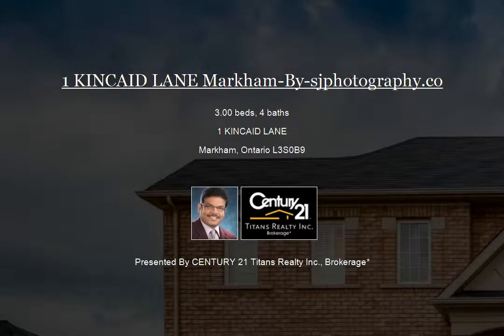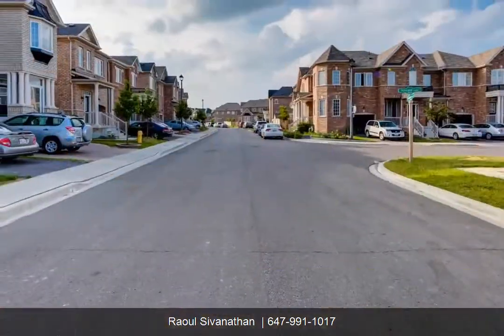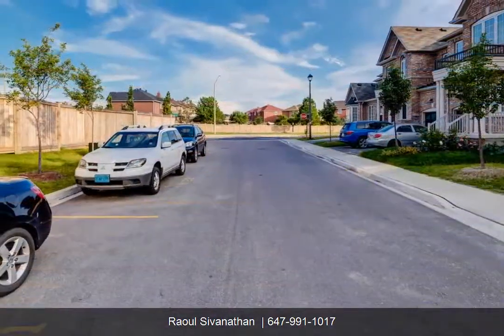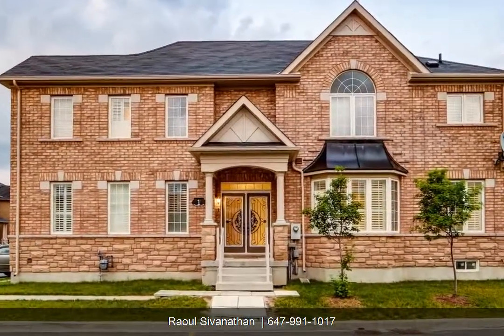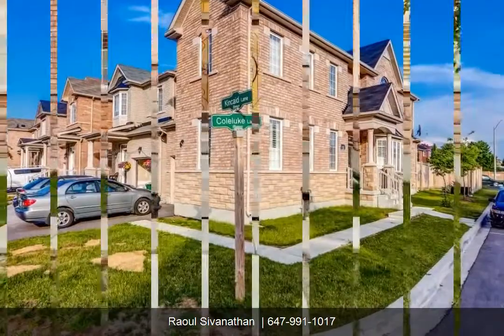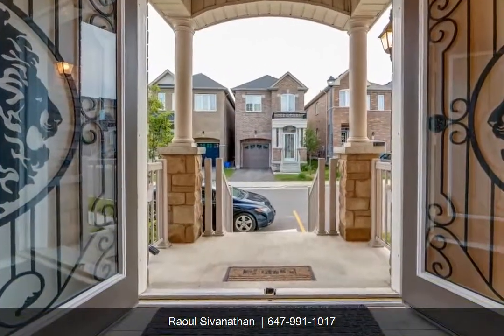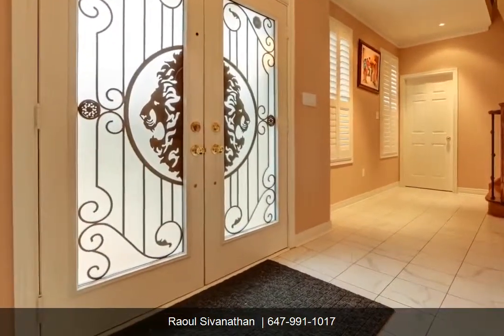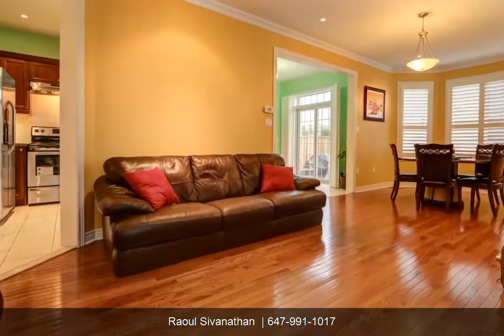1 KINCAID LANE Markham-By-sjphotography.co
Location !!Location!! Location!! 3Years Old Stunning ""The Hampton"" By Castle Rock Model Home With $$$ Spent In Upgrade, Lrg Premium Corner Lot, Approx 2000 Sq.Ft, Spacious Open Concept, Upgraded Throughout, High Ceiling, Spot Lights, Strip Hardwood On Both Floors. Granite Counters In Kitchen, Solid Oak Staircase, Fully Fenced Private Back Yard, Brand New Stainless Steel Appliances, Sep Entrance By Garage, Close To Schools, Parks, Public Transit, And More. EXTRAS 2 Stoves(1S/S), 2 Fridge(1S/S), 2 Dishwasher (1S/S), 2 ExhaustFan (1S/S), Washer, Dryer, All Electric Light Fixtures, All Window Coverings, Hwt (R),Cac, Laneway Fee Approx $99 Incl Water & Laneway Clean Up.